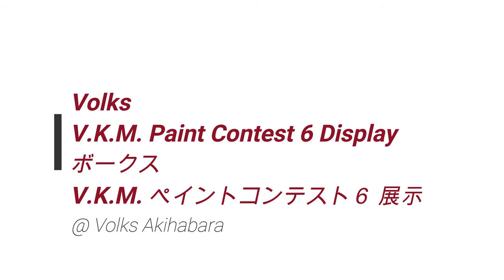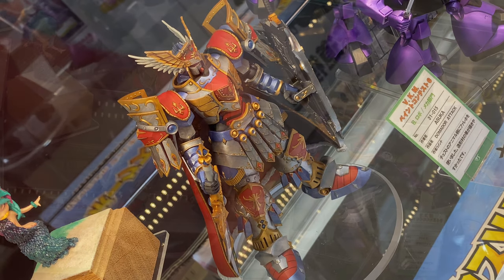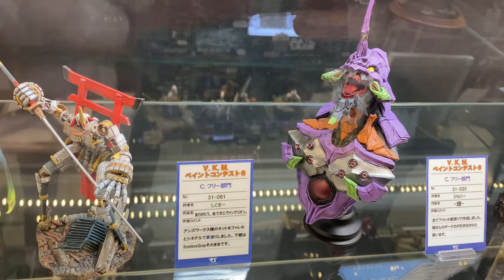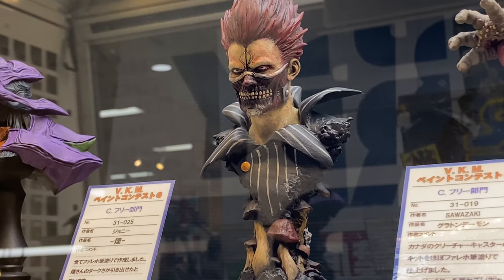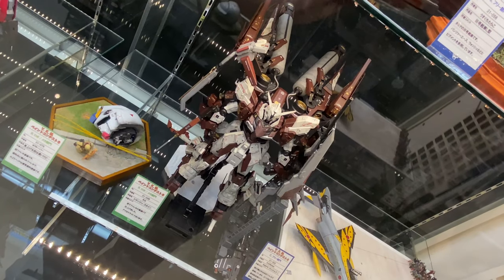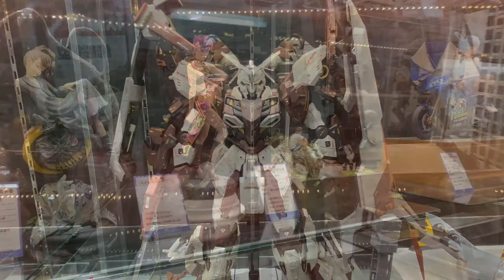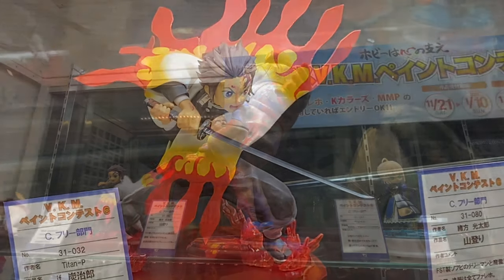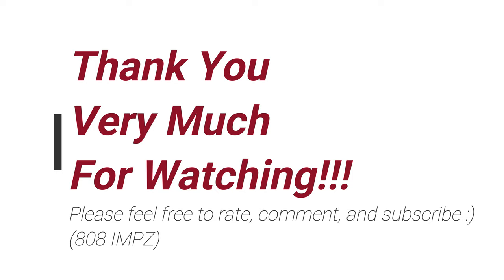Volks - V.K.M. Paint Contest 6 Display ボークス V.K.M. ペイントコンテスト6 展示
A look at some of the cool figures at the Volks. V.K.M. Paint Contest 6 display in Akihabara.